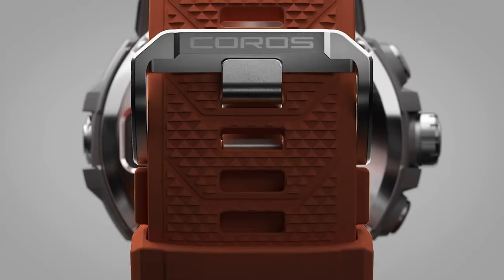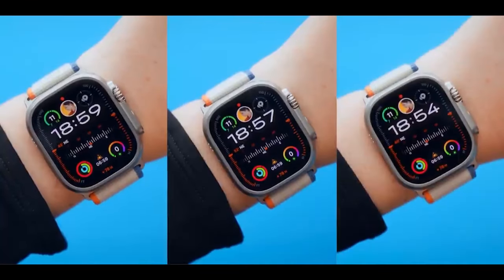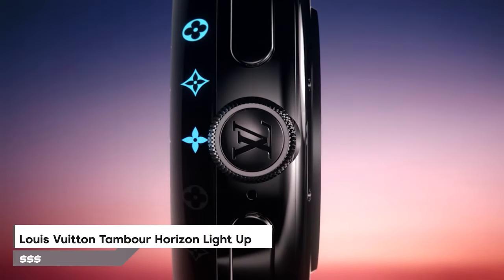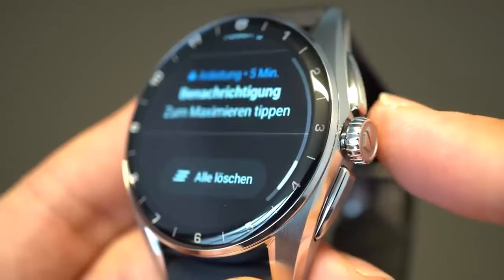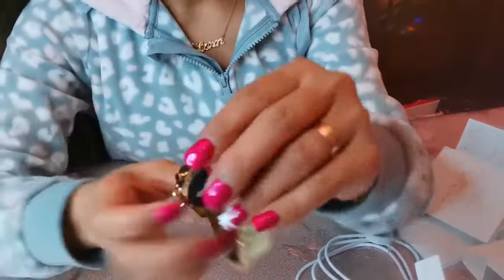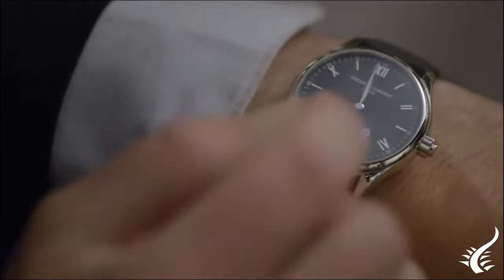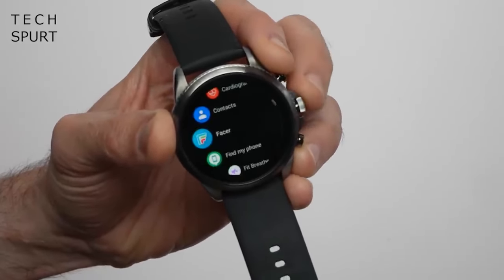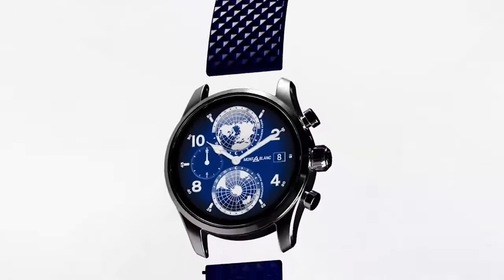Top 10 Best Luxury Smartwatch 2024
🌟 Dive into the world of luxury smartwatches with our exclusive 2024 roundup! 🌟
Are you fascinated by the blend of technology and style in smartwatches? Look no further! In this video, we explore the Top 10 Luxury Smartwatches that are redefining elegance and high-tech functionality. From the rugged Apple Watch Ultra to the exquisite Montblanc Summit 3, we've got you covered with the most impressive smartwatches of the year.

🔹 What's Inside: 🔹
0:00 - Introduction to Luxury Smartwatches
1:05 - #10 Apple Watch Ultra: Toughness Redefined
2:30 - #9 Garmin Marq Captain: Sailing Companion
3:55 - #8 Louis Vuitton Tambour Horizon Light Up: Fashion Meets Tech
5:20 - #7 Tag Heuer Connected Calibre E4: Stylish Customization
6:45 - #6 Garmin Marq Aviator: Pilot's Dream
8:10 - #5 Michael Kors Gen 6 Camille Pave Gol: Elegance for Women
9:35 - #4 Frederique Constant Gents Vitality: Swiss Craftsmanship
11:00 - #3 Coros Vertix 2: Adventure Awaits
12:25 - #2 Fossil Gen 6: Cutting-Edge Technology
13:50 - #1 Montblanc Summit 3: Ultimate Elegance